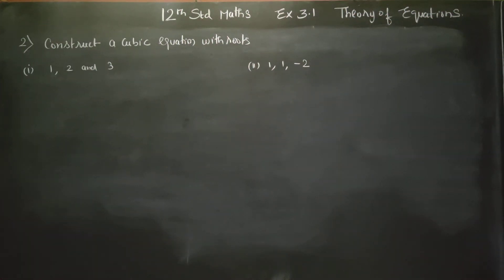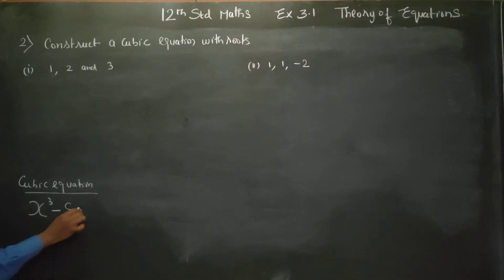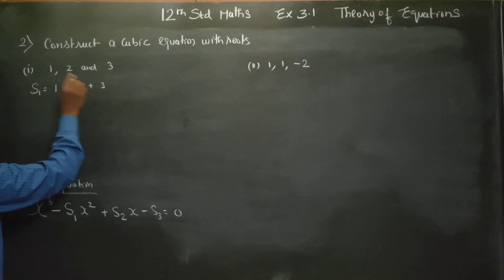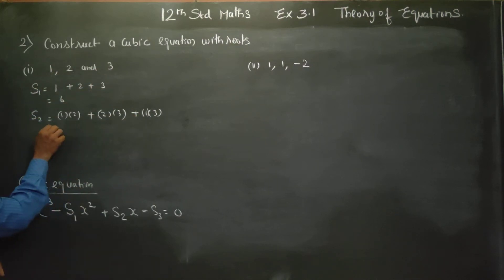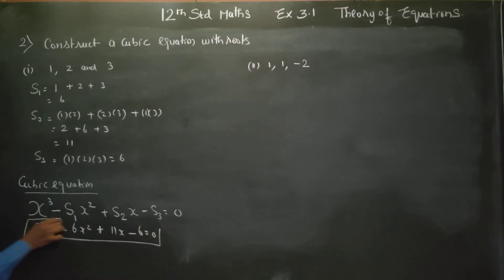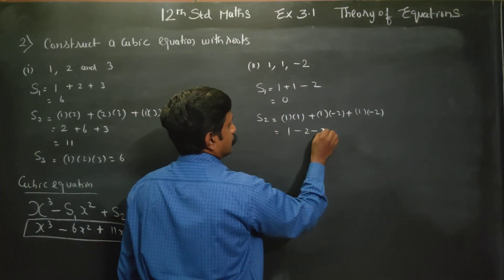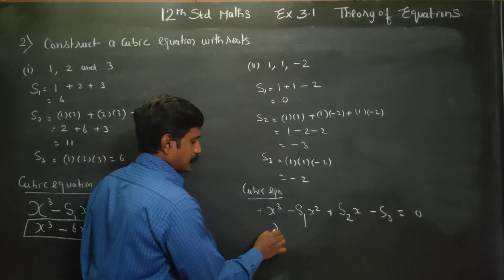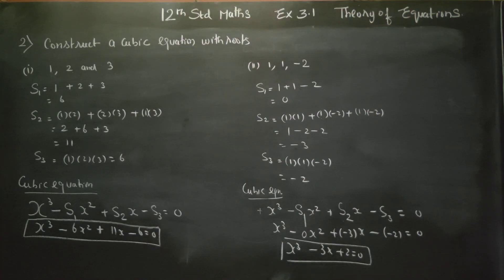12th STD MATHS Ex.3.1(2)(i)(ii) Construct cubic Equation with roots 1,2,3 and 1,1,-2